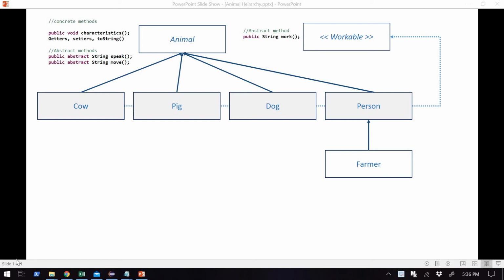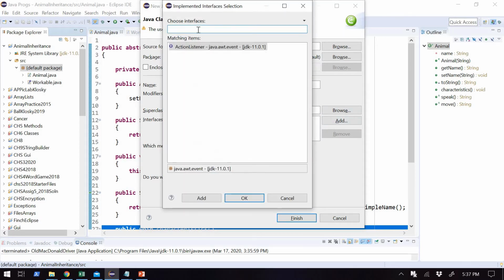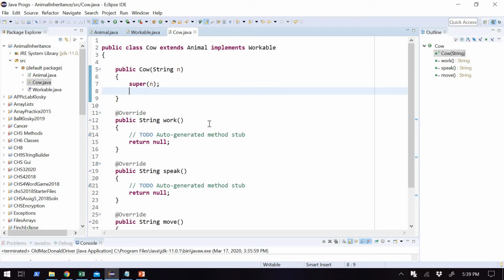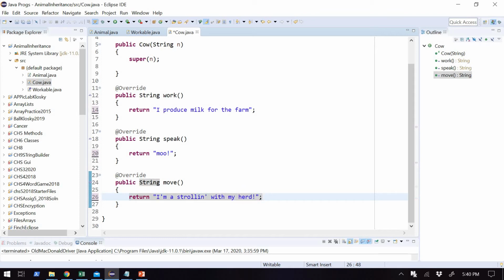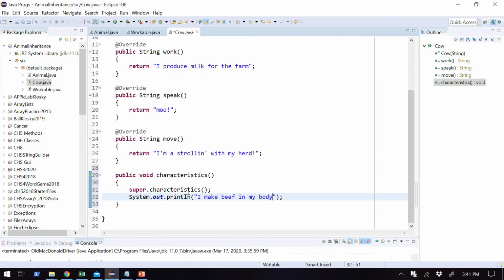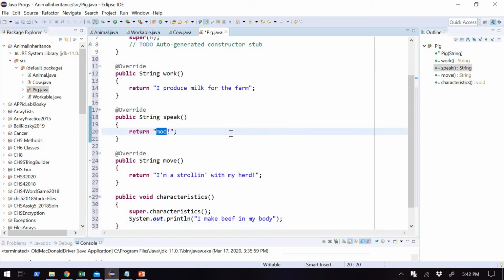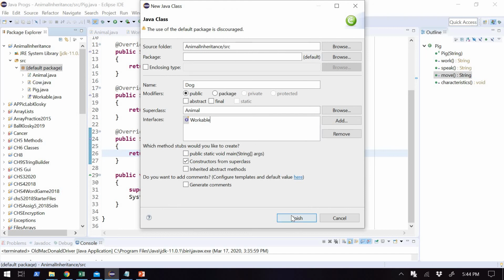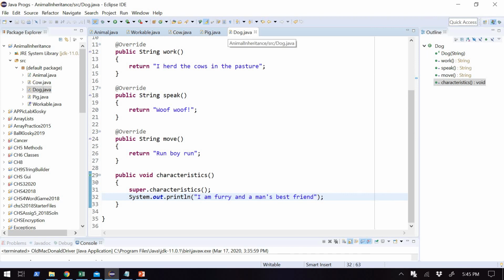Inheritance GP Video 4: Subclass development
Development of the Dog, Pig and Cow subclasses of Animal